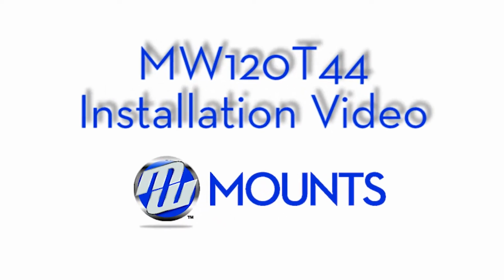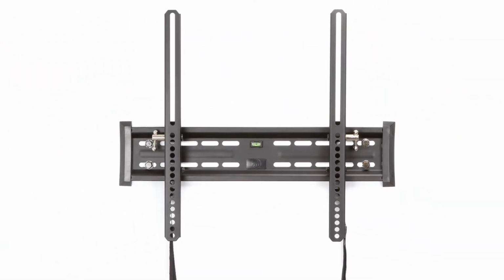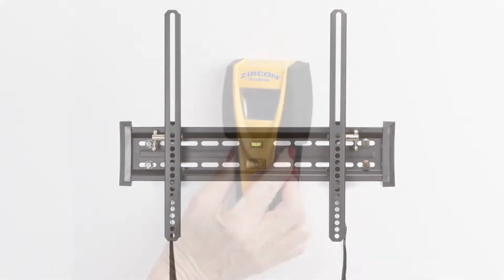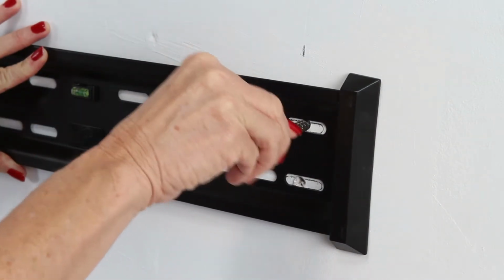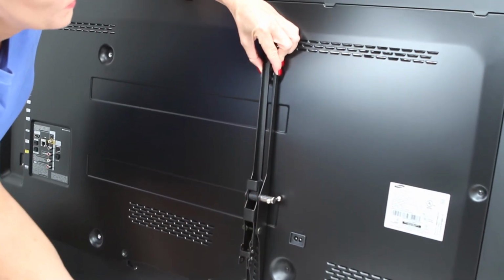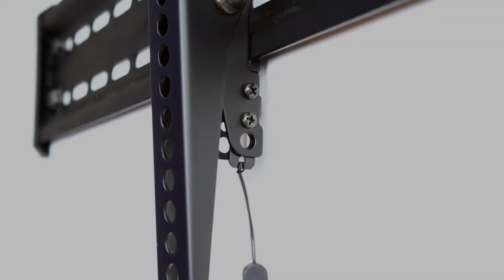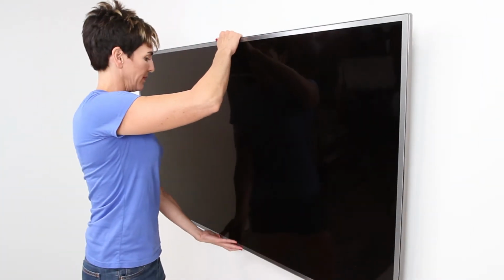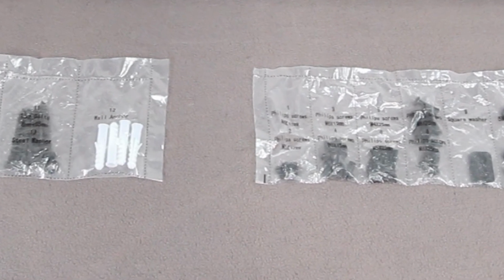Medium Heavy Duty Tilt Mount Installation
The MW MOUNTS™ Medium Tilting Mount is a low profile wall mount for panels up to 55" and up to 120lbs. The Medium Tilting Mount has been designed for quick, easy, and accurate installation (all necessary hardware included). This mount allows you to have your flat panel TV flat against the wall (1.80" low profile) or tilted down for glare control or optimum viewing angle. With built-in bubble level, and an easy to use security bar your TV will be mounted right the first time. MW MOUNTS™, a brand of MW Products™ is the result of a true passion for the CE Industry combined with over 50 years of experience. As flat panels become lighter, thinner and smarter, MW MOUNTS™ believes that flat panel mounts need to follow suit. All MW MOUNTS™ products are designed with a 'safety first' attitude and as such are tested to four times the maximum recommended weight. In addition, MW MOUNTS™ products are designed to look as good as they function. Complementing the new flat panels, MW MOUNTS™ products are closer to the wall, have rich finishes and come with top grade hardware. All of this combines to make your flat panel mounting experience an enjoyable one.

Specifications
Color: Black
Maximum TV Weight: 120 lbs.
Dimensions (W x H x D): 20.14" x 16.93" x 1.80"
TV Size Range: 23"-55"
Mounting Pattern: (mm x mm) (Width x Height) Up to 400 x 400 including 100 x 100, 200 x 100, 200 x 200, 200 x 300, 300 x 200, 300 x 300, 400 x 200, 400 x 300, & 400 x 400
Mounting profile: 1.80″ Easy Attach™ feature allows TV panel and Vertical Rails to be safely & quickly connected to Wall Plate
Wall mounting: Double stud or solid wall 16" Double stud wall attachment
Wall plate: One piece for easy installation, Cold rolled steel for quality and strength, Locking security bar, pad lock-able for added security, Level included for accurate one-time installation, 4 points of attachment
Grade 5 wall hardware and spacers included